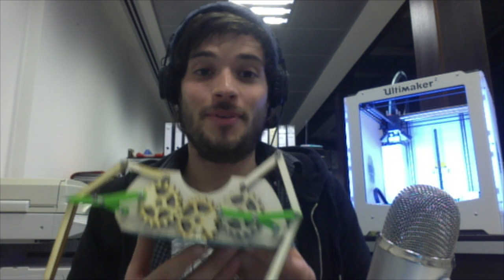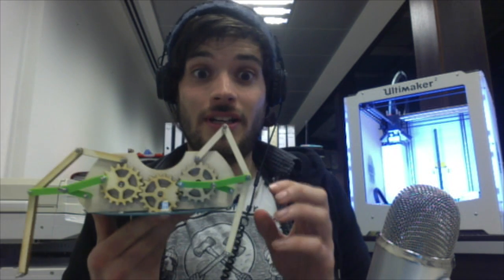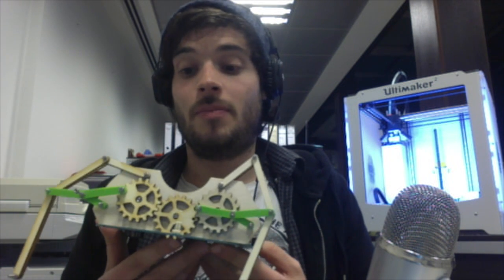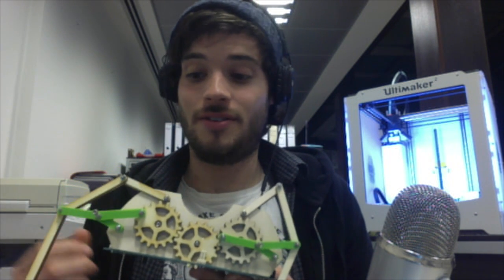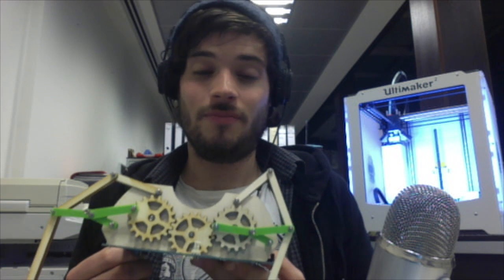Hack the Arduino Robot competition - OFFRobot | RS Components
Project by John Rees.

- Community Award: vote for your favourite idea with a like! -

"I plan to design and 3D-print different legs for the robot, so that it can be placed in a dock and the rotation of the wheels can enable it to 'walk'. The primary goal would be to design and print a spider-legs (octopod) or beetle-legs (hexapod) attachment, enabling the robot able to travel on uneven surfaces such as grass. After this has been tested and is functional I would like to add sensors to the legs to enable me to design optimal walking attachments with maximal efficiency, as well as explore the use sensors on the feet to measure things such as such as moisture/temperature/rigidity of the surface and potentially adjust the walk cycle to suit the conditions."